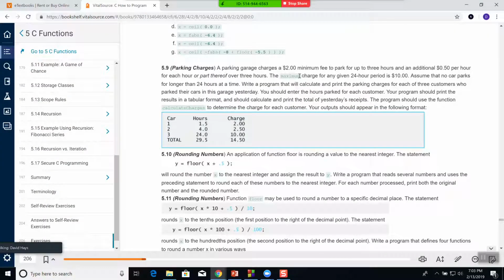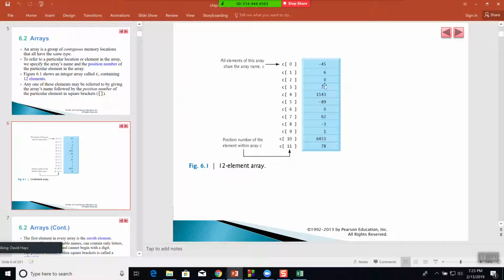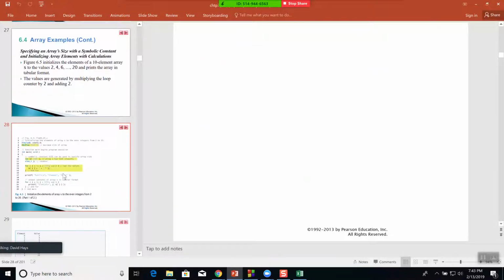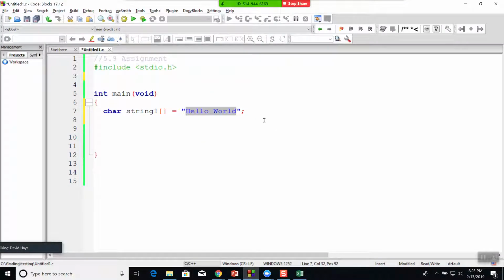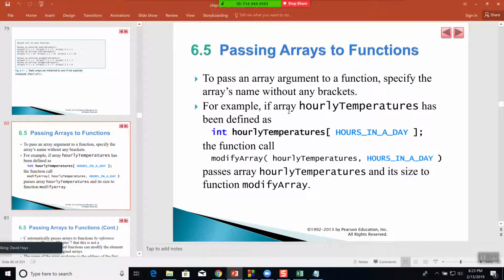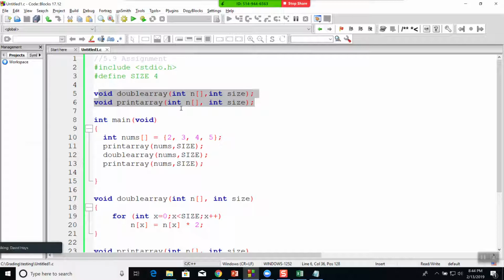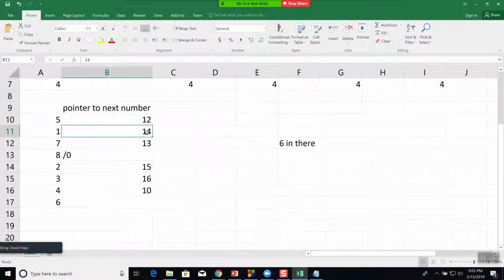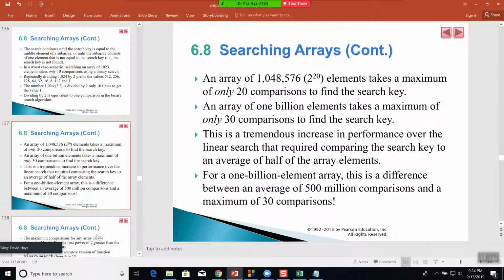C Programming - Class Session - 2/13/2019